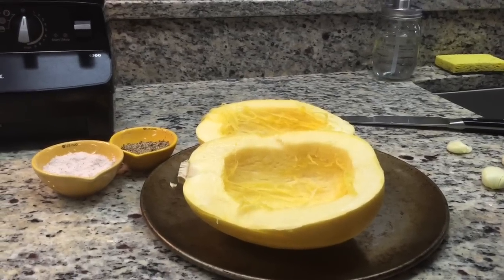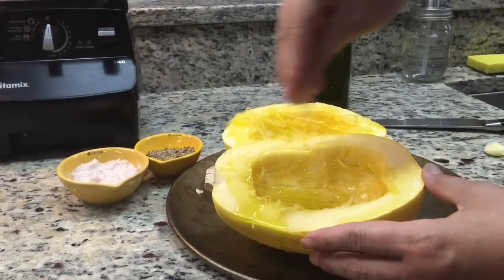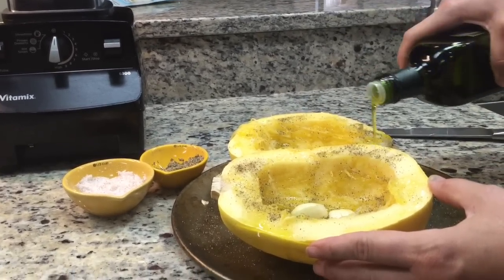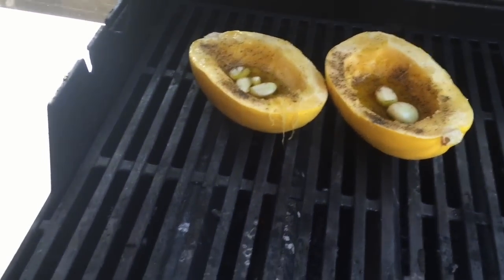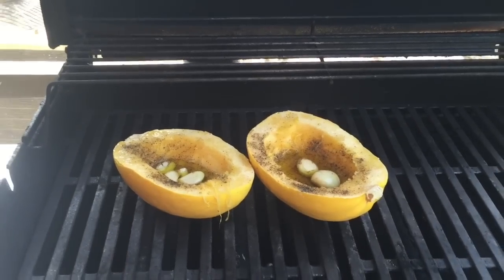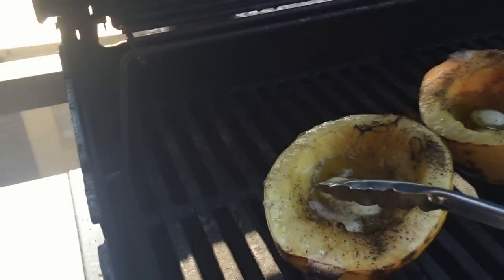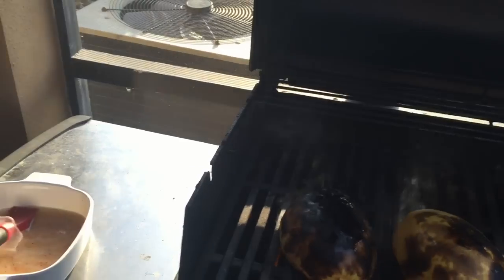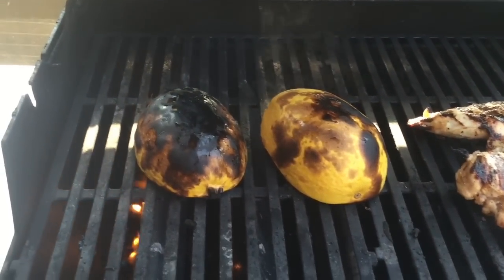How to Grill a Spaghetti Squash